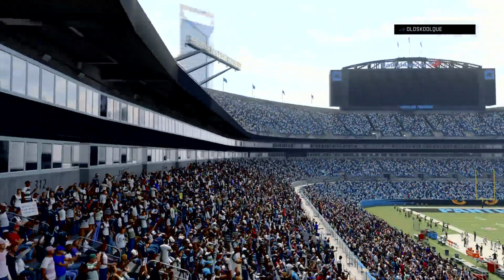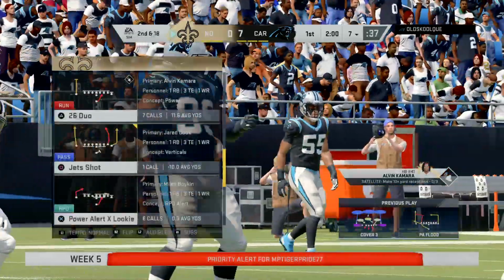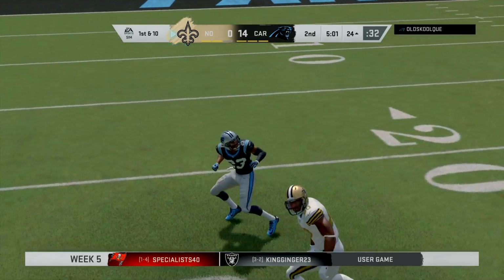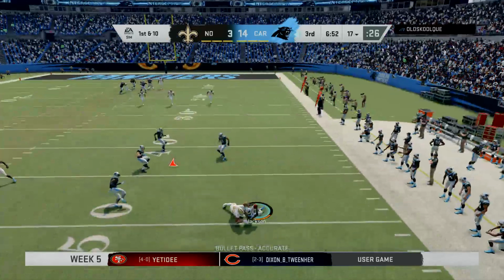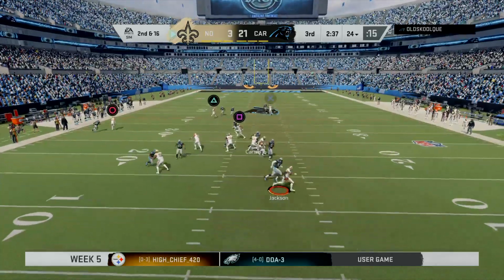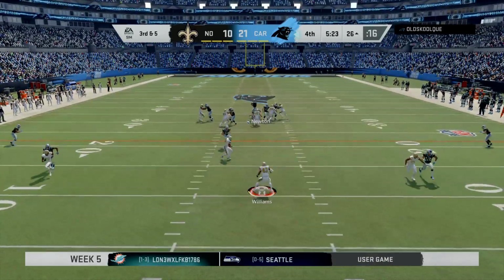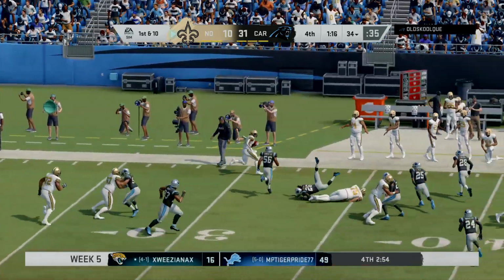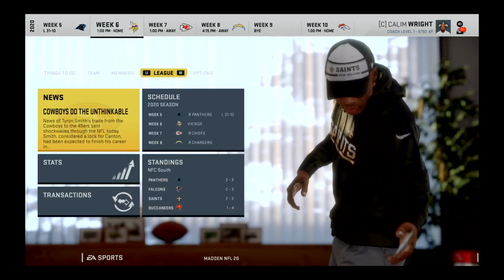Bomani1906's Live PS4 Broadcast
Madden Football Franchise Gaming League